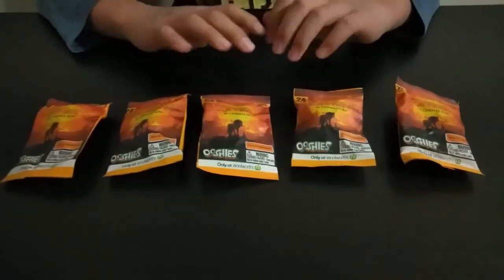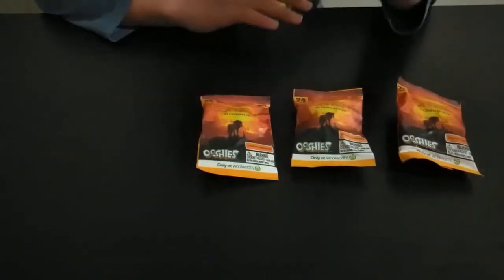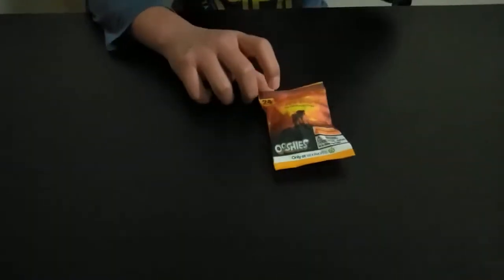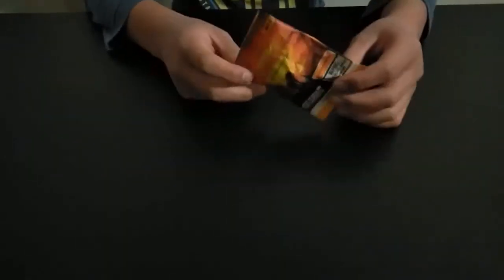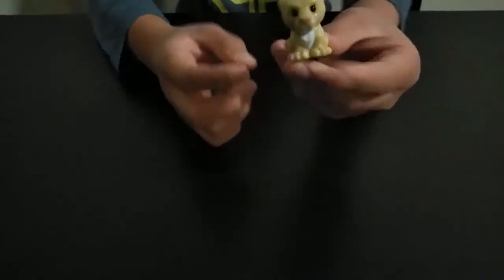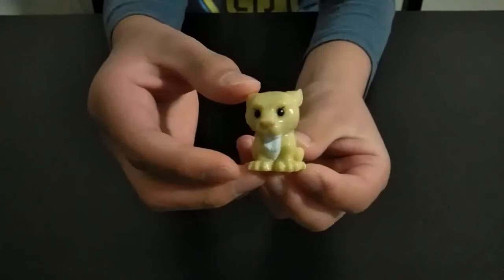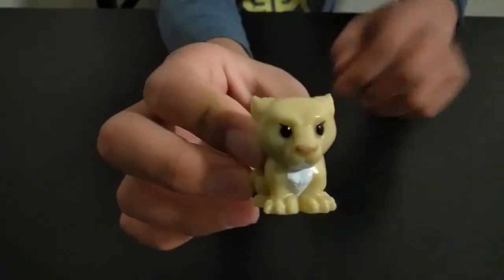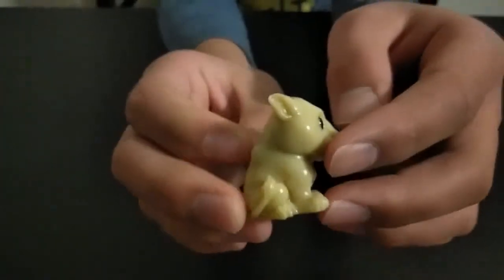Lion King Ooshies! Opening exclusives from woolworths